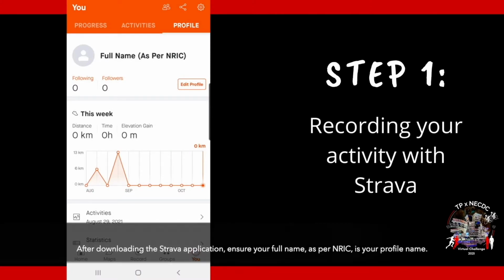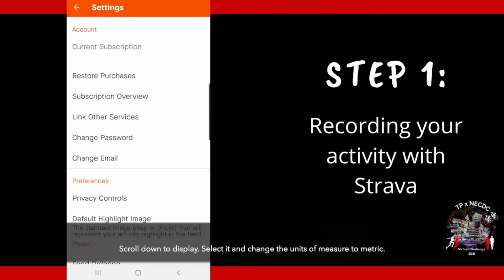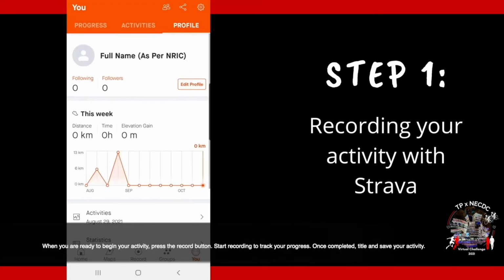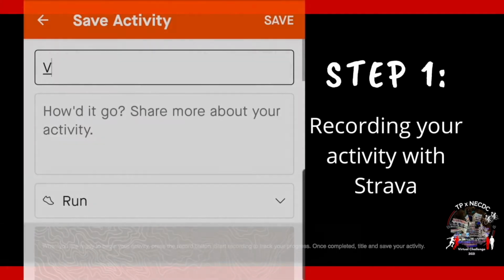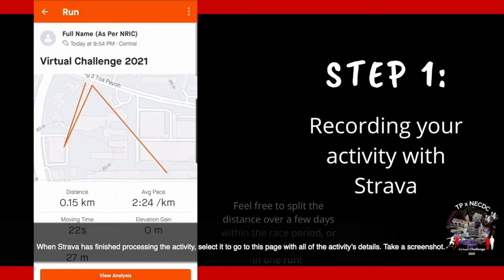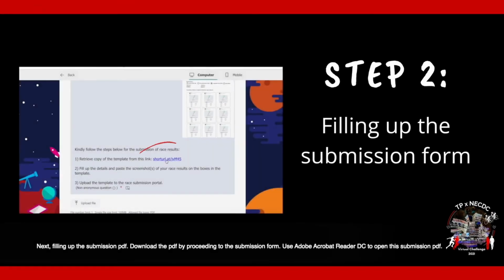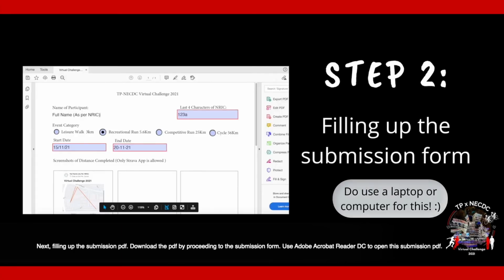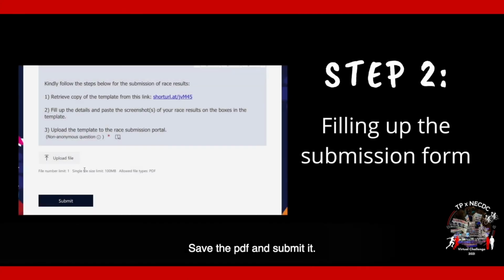TP NECDC - Virtual Challenge 2021 Tutorial [Updated] | Temasek Polytechnic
Confused on how to register for the TP-NECDC Virtual Challenge 2021? No worries, we gotcha!

In this video, we will be covering the following:
0:00 Introduction
0:21 Step 1- Recording Your activities
1:18 Step 2 - Filling up the Submission form
1:45 Enquiries contact

To find out more about ASC’s fun challenges for this event, visit our Instagram page: @ascstudiesclub